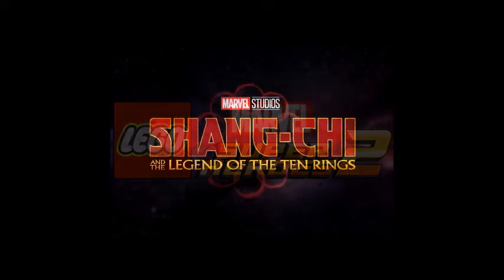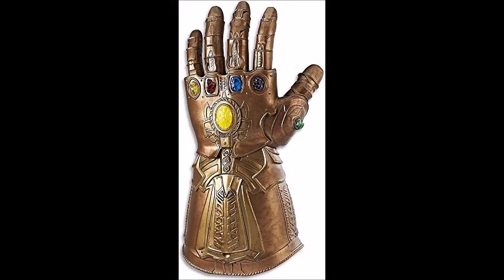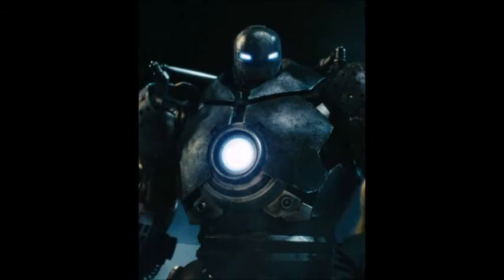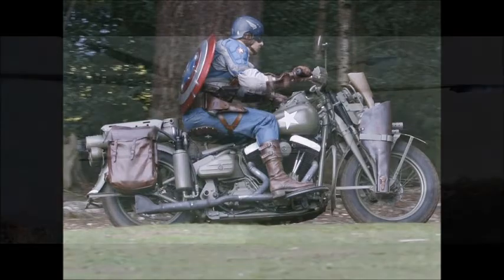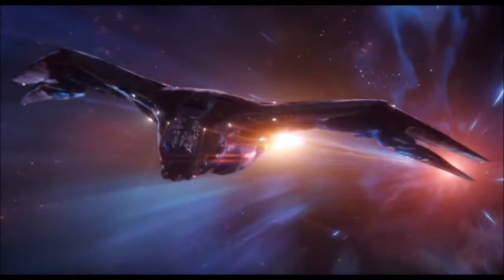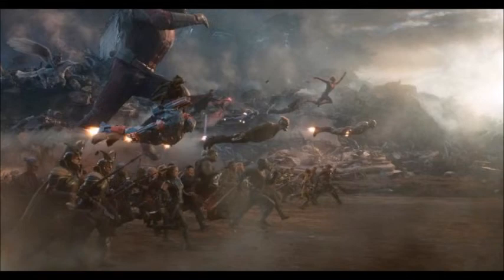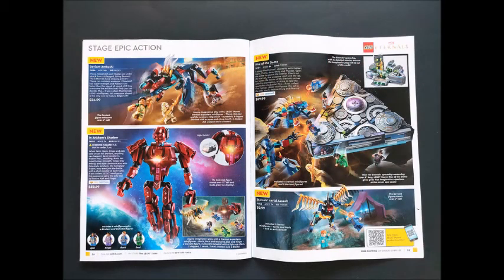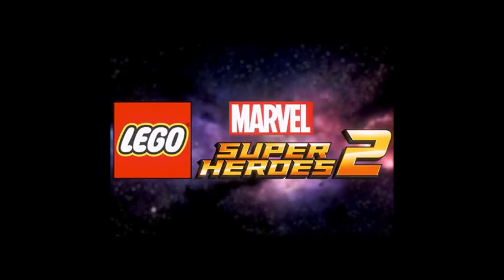Lego Marvel 2021 Sets Rumor!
Today I will be going through all of the Lego Marvel sets that plan to come out the rest of the year in 2021. From April all the way to December. I don't mention the Advent calendar, but that will be another video for next week.